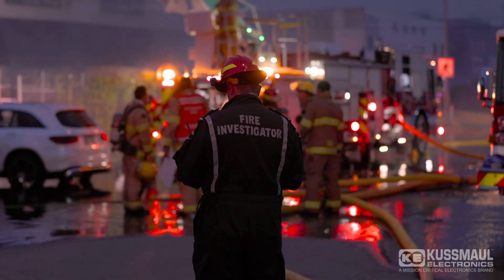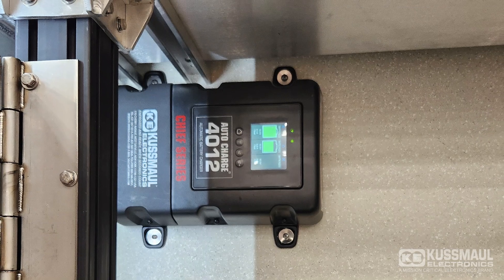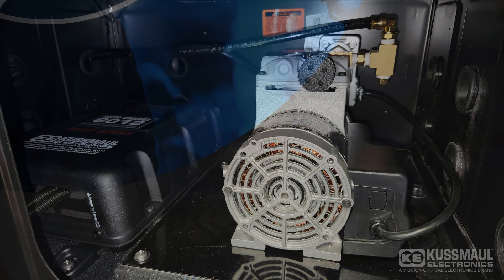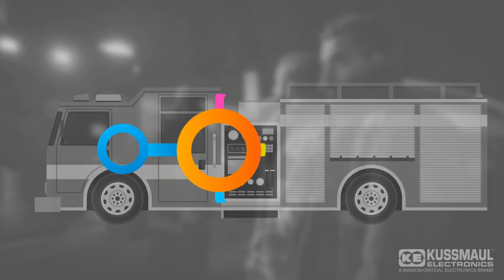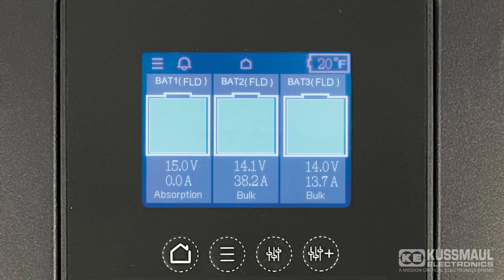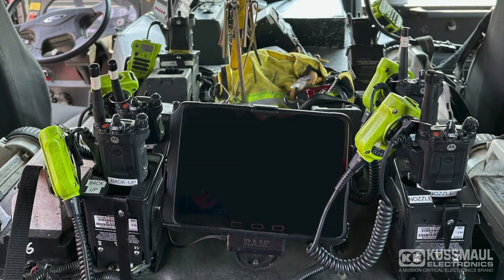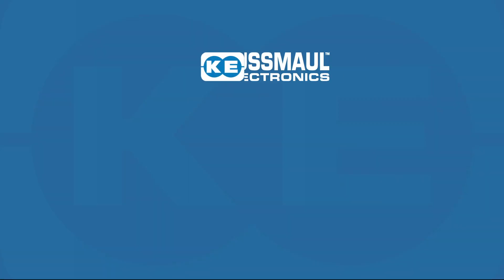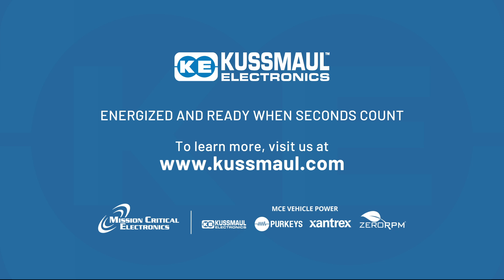Kussmaul's Chief Charger, The Easiest Charger to Install Yet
The chief charger from Kussmaul is the easiest charger to install.

High-power triple bank battery charger with advanced capabilities. Designed specifically for the rigorous demands of emergency vehicles.
-Charge multiple chemistries at once
-easy connectivity